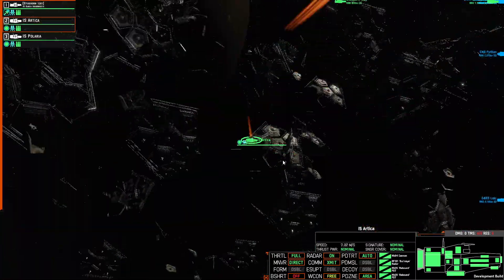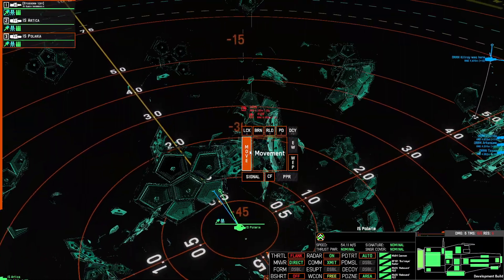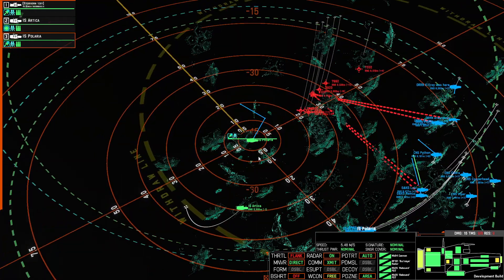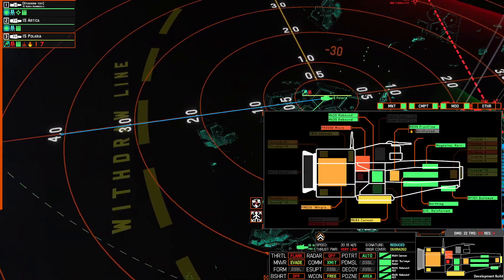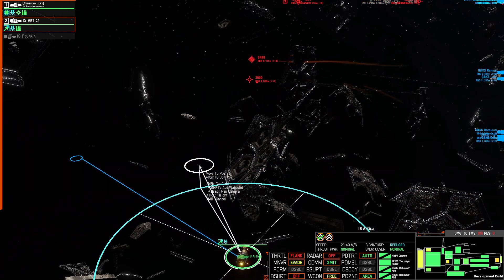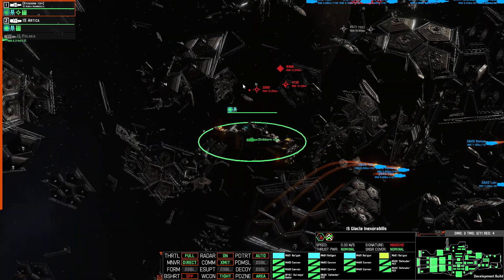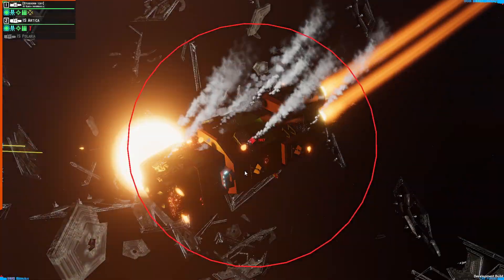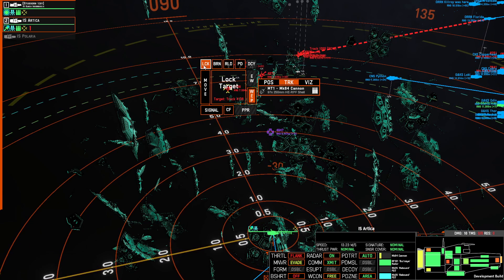Nebulous: FTR campaign - Imperial Navy vs Vivek Navy (Post 20 outskirts skirmish)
To Join in on this and future Nebulous campaigns join the Legends of Nebulous discord server